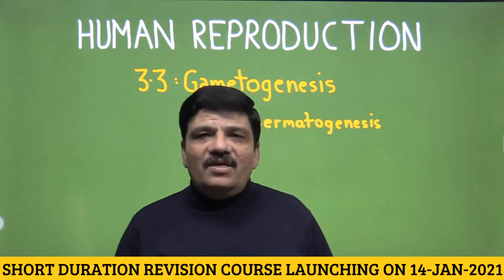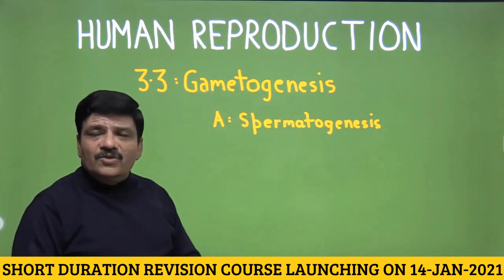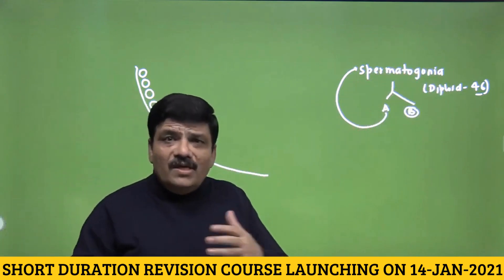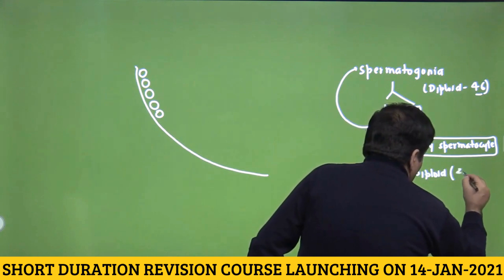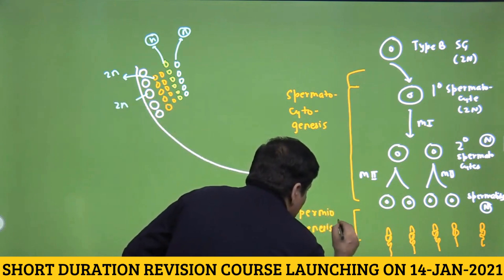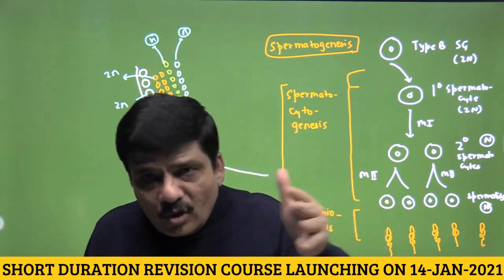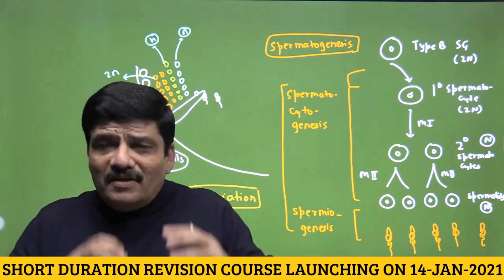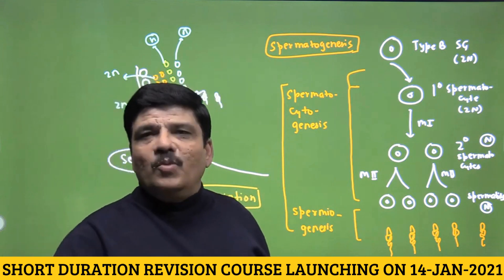#4: Gametogenesis: Spermatogenesis - LINK IN VIDEO DESCRIPTION